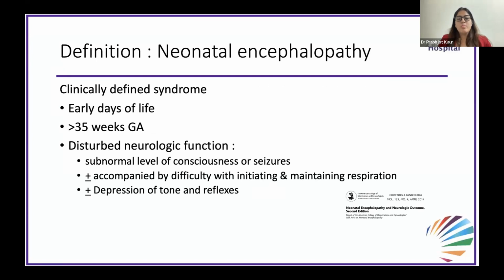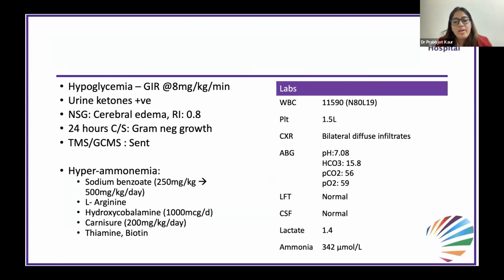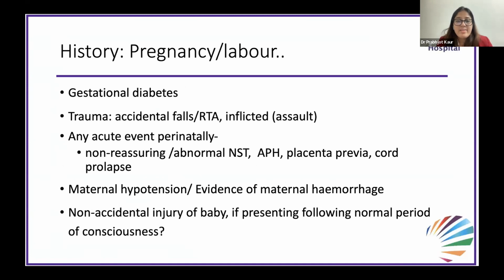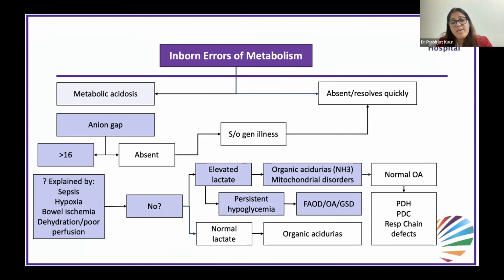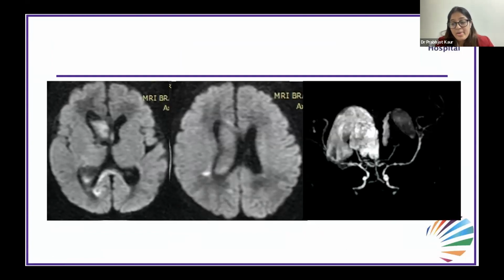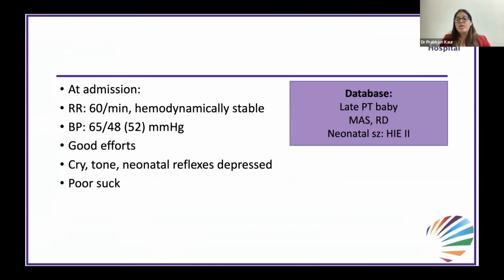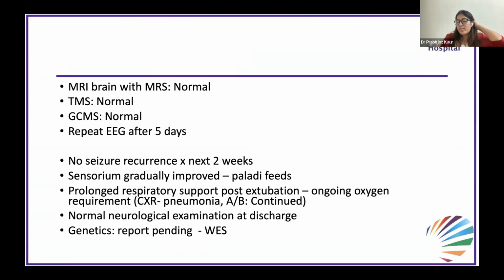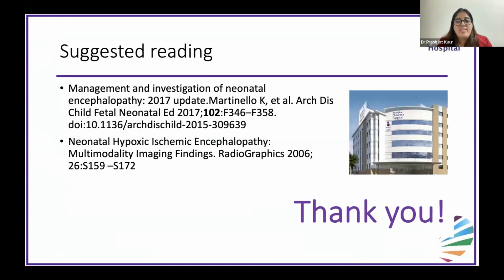Approach to Neonatal Encephalopathy